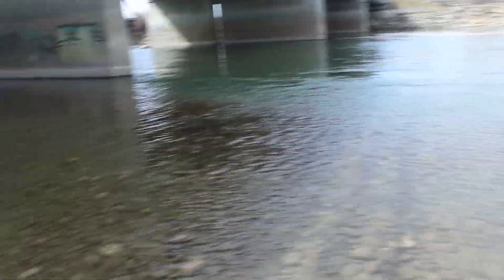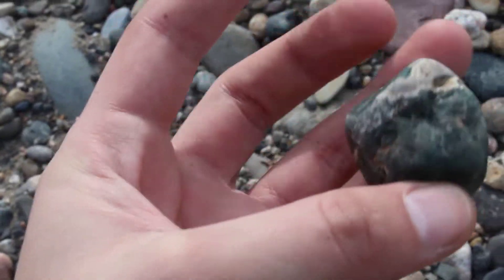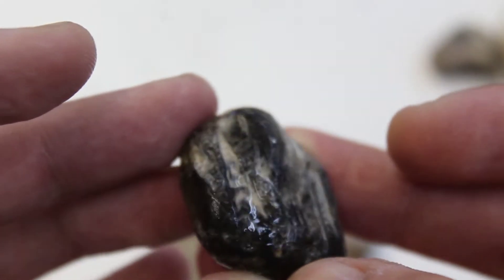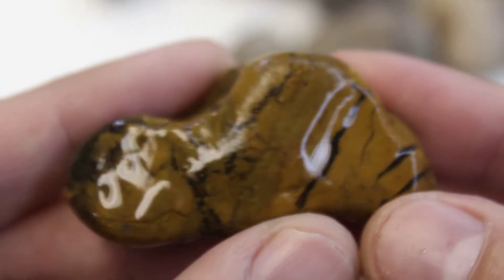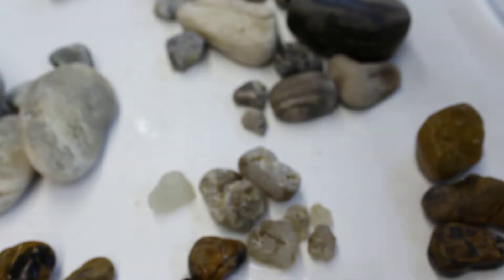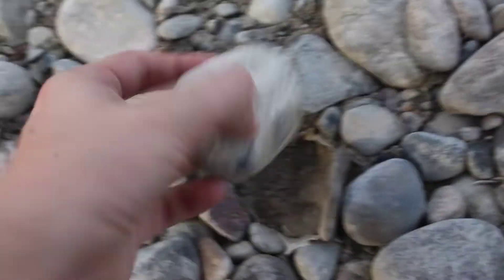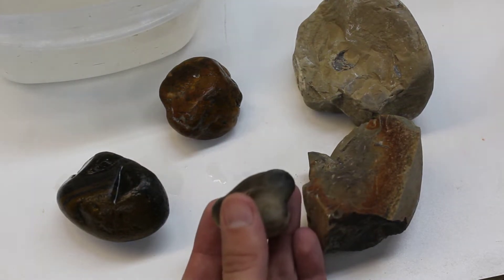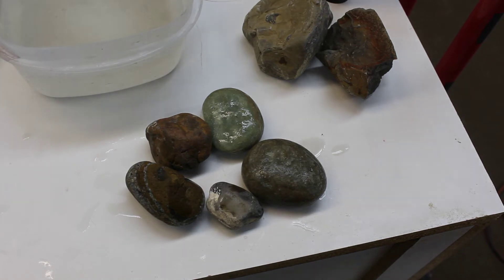A Great Day for Jasper! Rockhunting the Yellowstone!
What do you all think of the new intro?

In this one, we head out to the Yellowstone River to do some rockhounding! We get into some wonderful jasper, as well as some amazing driftwood that I will be showing in another video! I have some of these finds in the tumbler so I will make sure to show you all some before and after shots once they are finished! I also will be cabbing some of the very nice jasper, so look forward to that one! I greatly appreciate your views and subscriptions and genuinely hope that you enjoy! Stay safe, and I will have another one out soon!

Make sure to follow me on social media as I am always posting random rock, fossil, and shell related stuff, current projects, sneak peaks of upcoming videos, or anything that doesn't make it into a video!